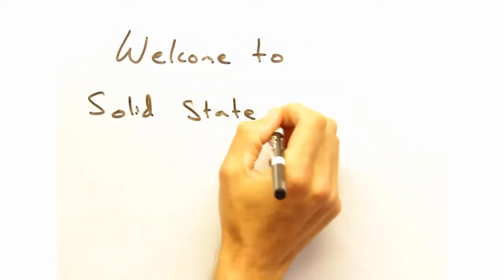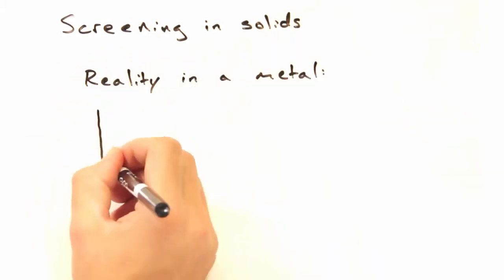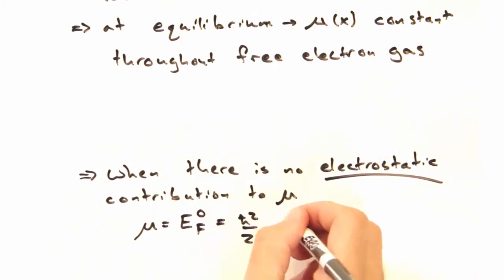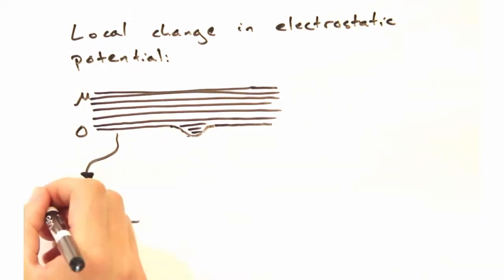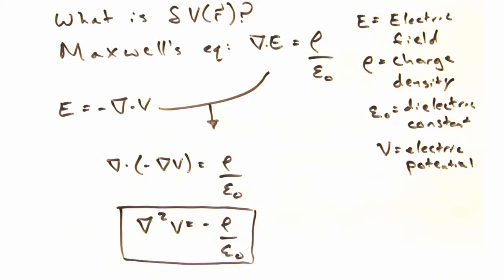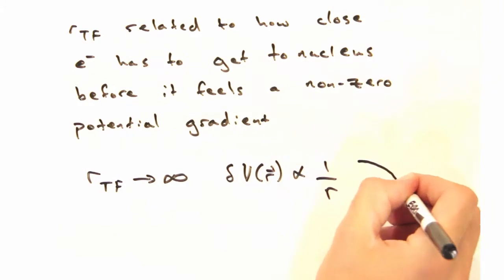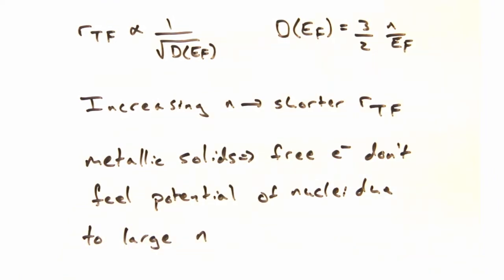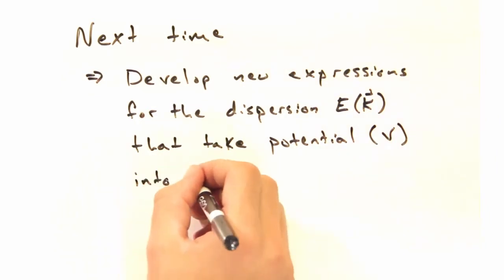Solid State Physics in a Nutshell: Week 8.4 Screening